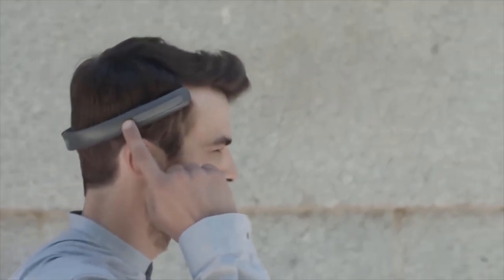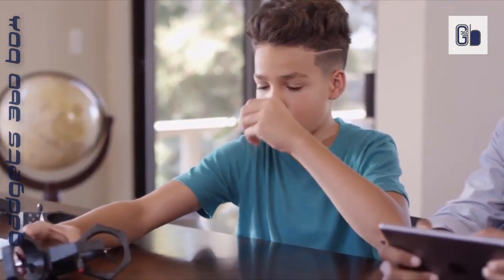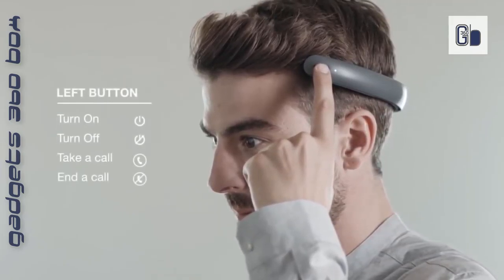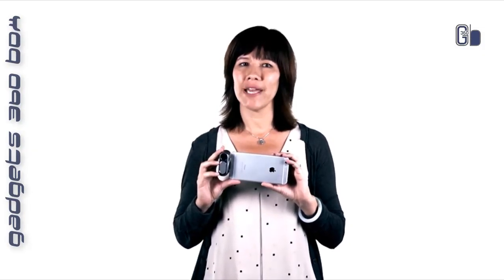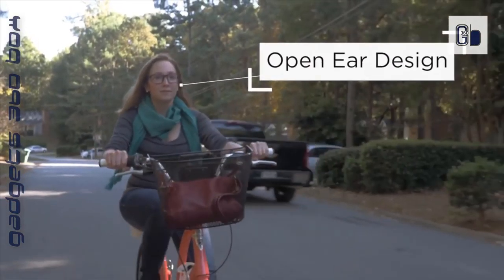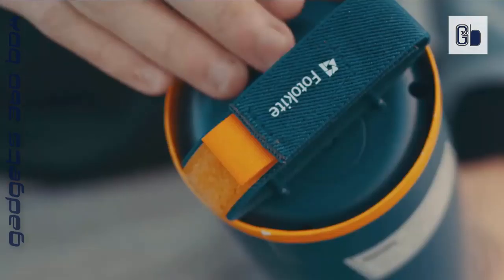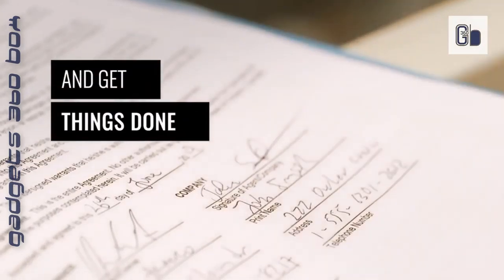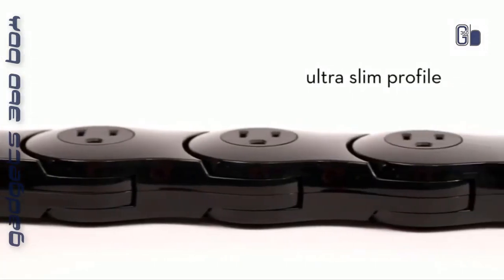7 new gadgets that will amaze you | new gadgets you can buy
7 new gadgets that will amaze you | new gadgets you can buy | [new gadgets] GADGETS 360 BOX

👉 Cool Products links
👉 Links for more details
Cubinote Pro
Quirky Pivot Power
👉 Music Credit --- Toe_Jam (From Youtube Music Library)
👉 Music Credit ---  (From Youtube Music Library)